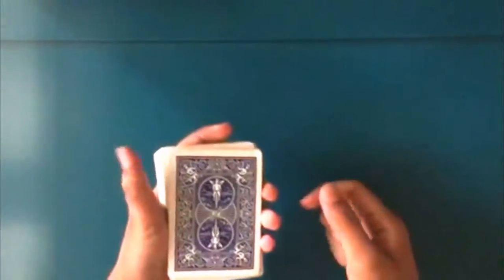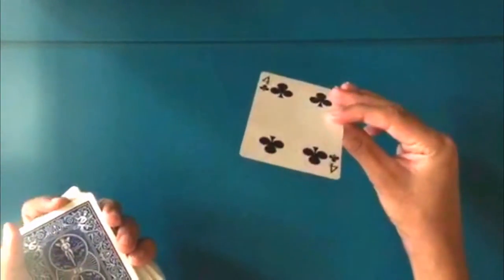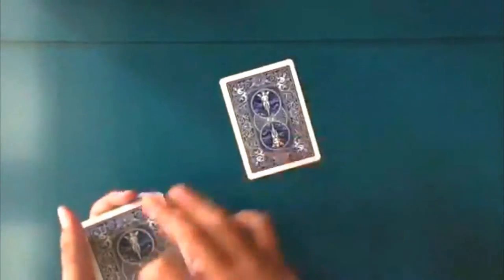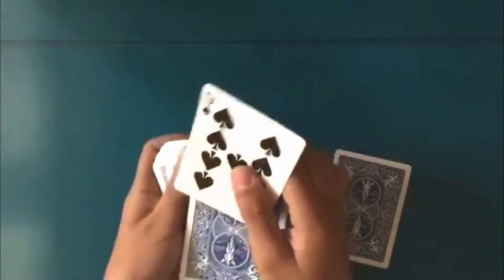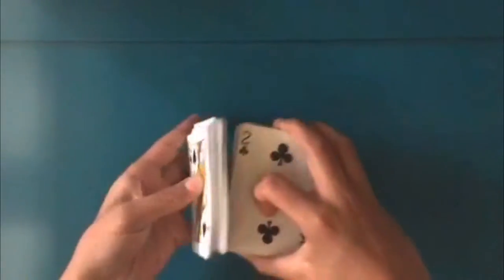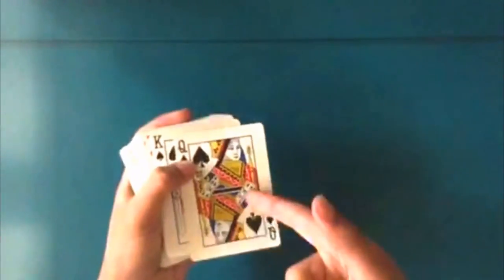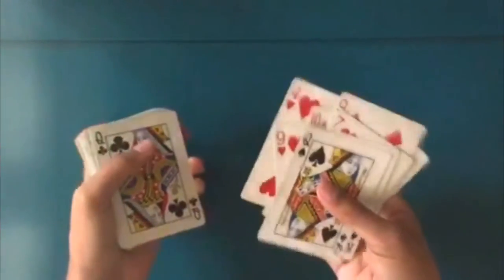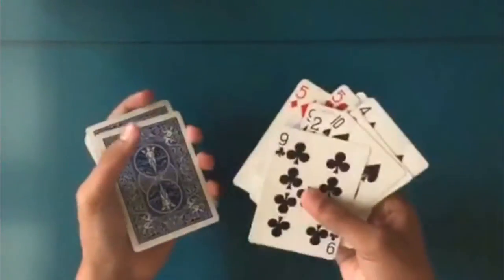Has your Card Vanished?